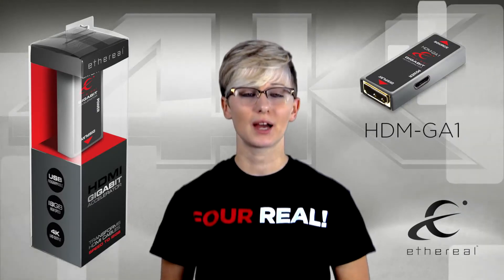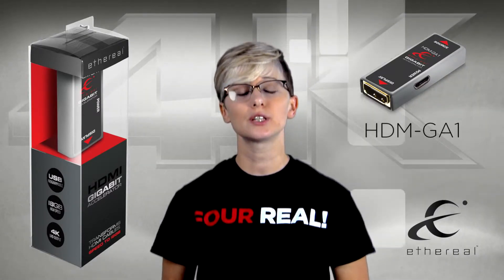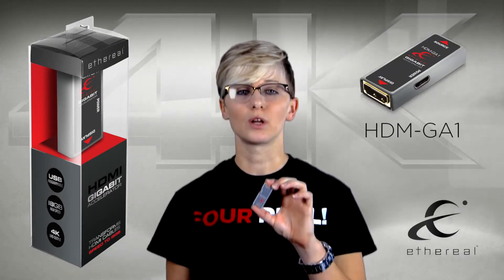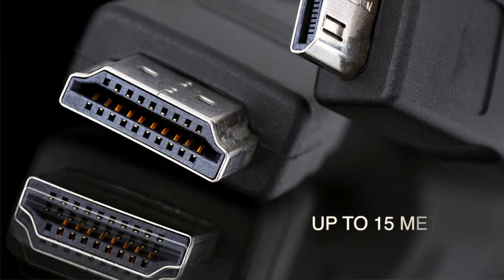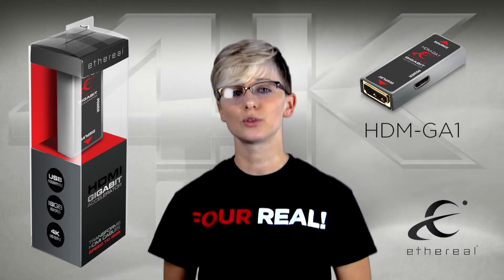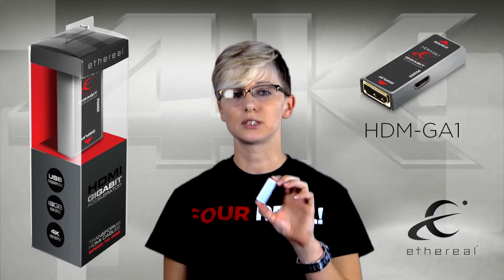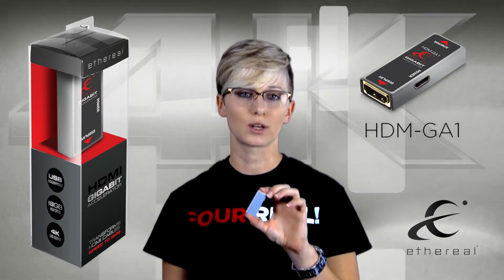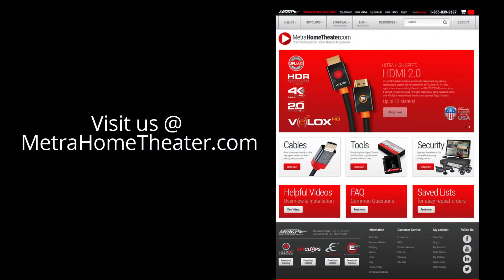HDM GA1 Upgrades Passive Cables to 18 GIGS!!!